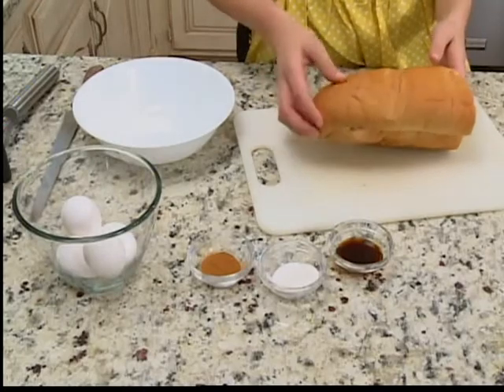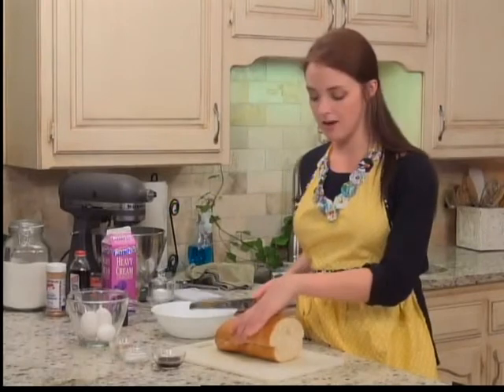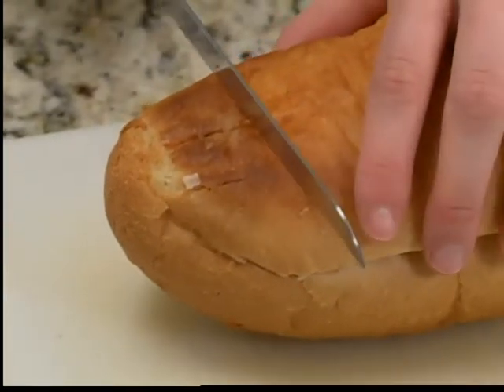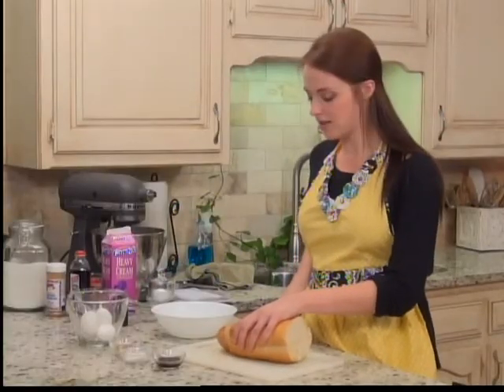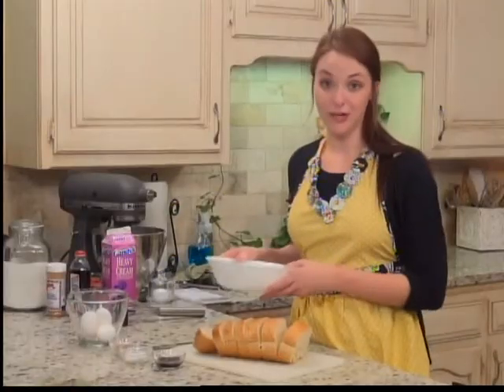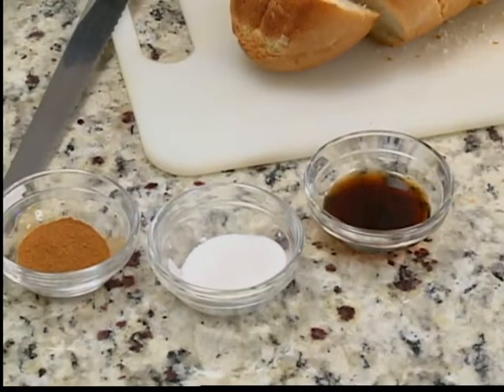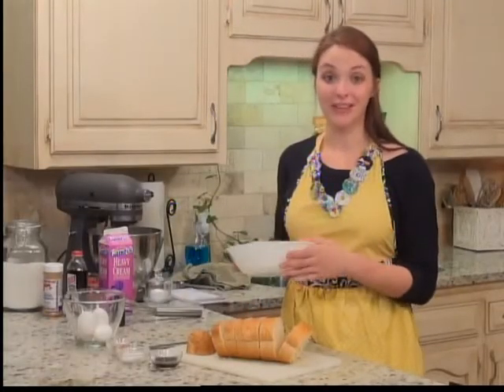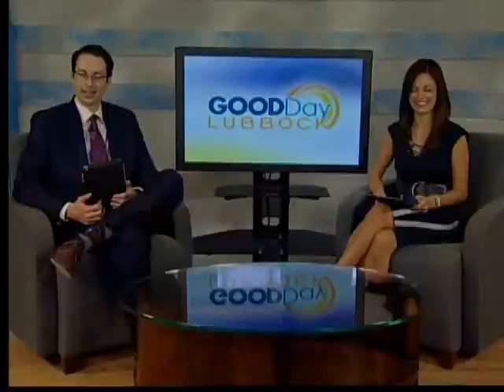Kat's Kitchen- Baked French Toast, pt. 1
Treat your family to an International breakfast. Step into Kat's Kitchen for an easy way to make French Toast.